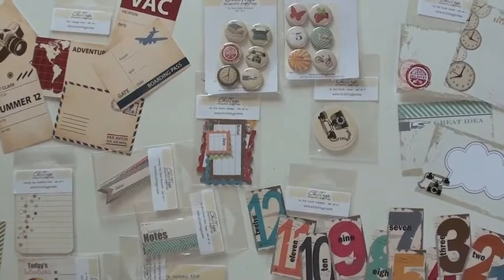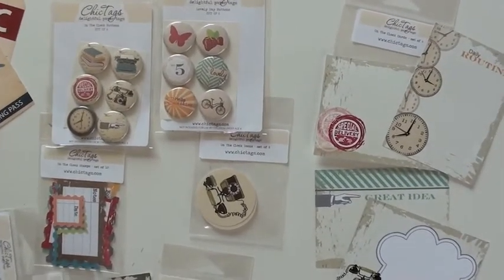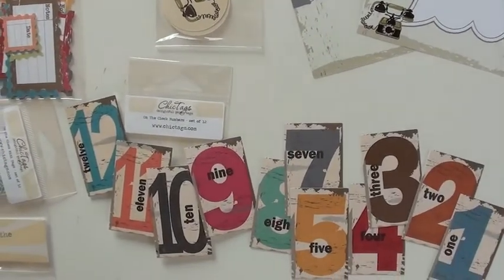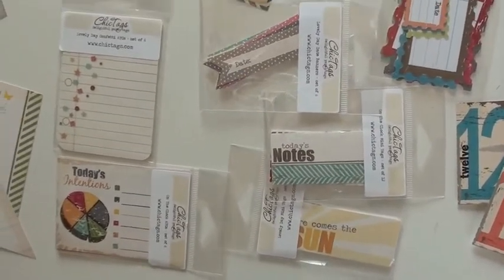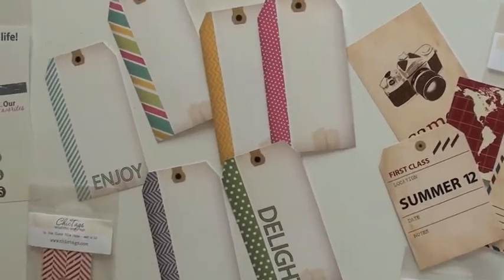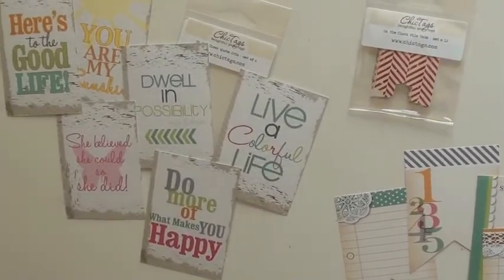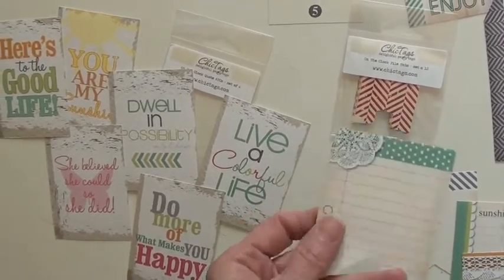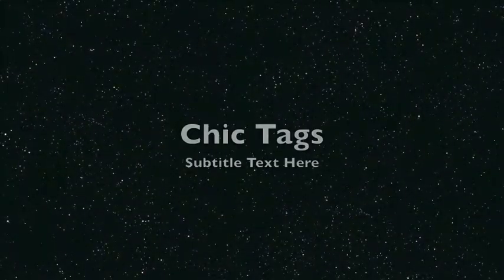New Chic Tags at BlueMoonScrapbooking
New Chic Tags
Chic Tags has delightful paper. ATC, tags, Flair buttons, file tabs, and Luggage Tags. Chic Tags offers style, design and always easy to use.